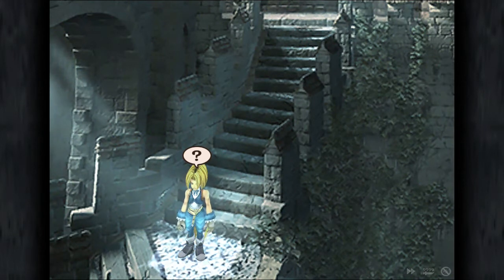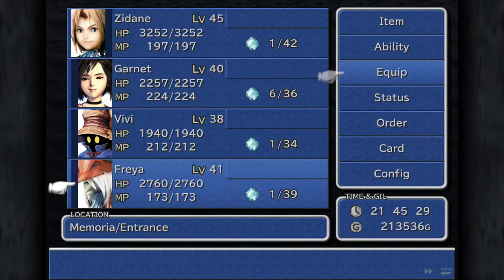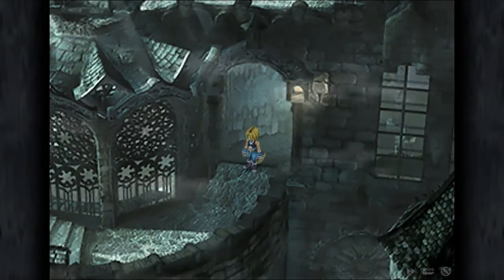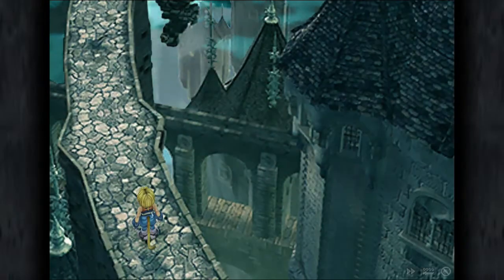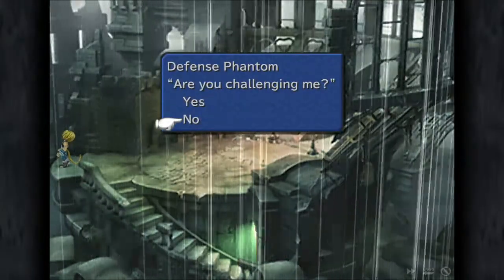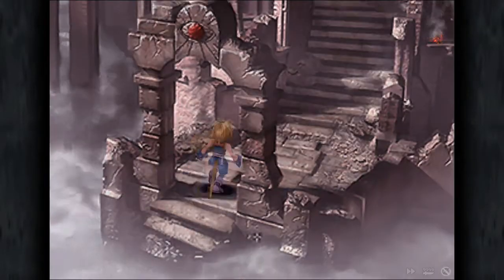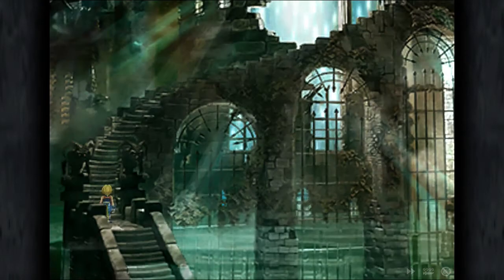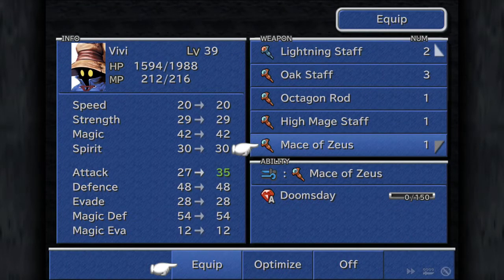Final Fantasy IX (PS4) - Hidden Ultimate Weapons In Memoria (5 Ultimate Weapon Trophys)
So there are hidden weapons in memoria to the naked eye but thankfully I know about them. also they are trophys too that we totally care about.